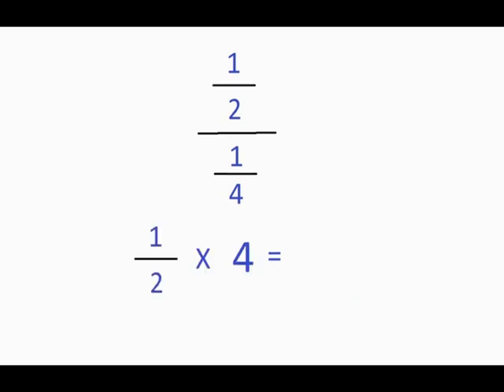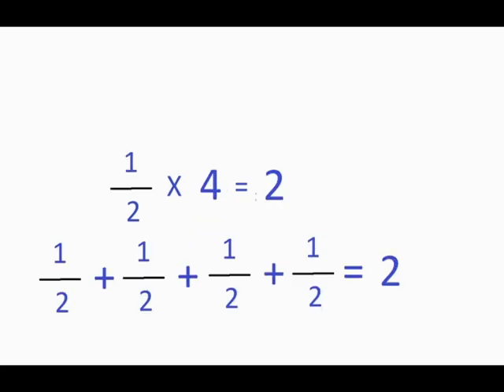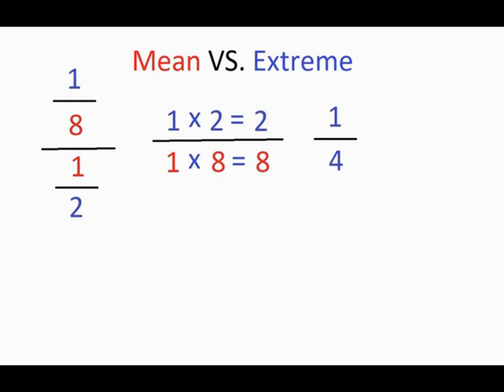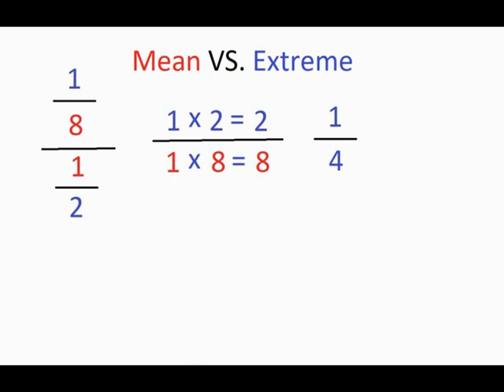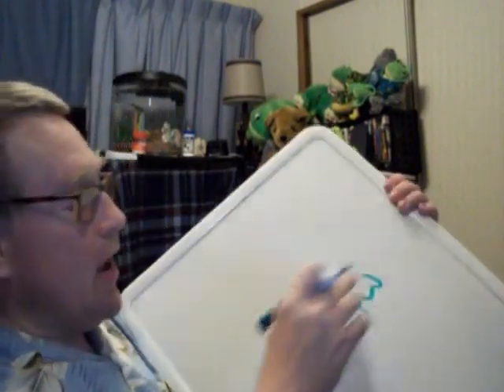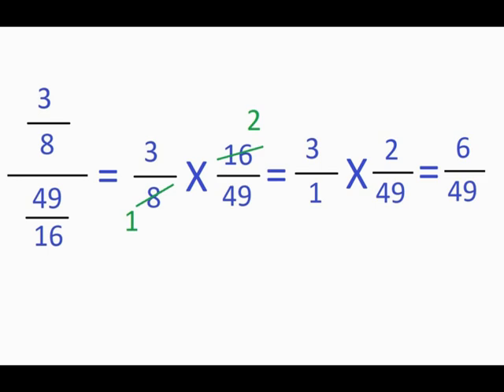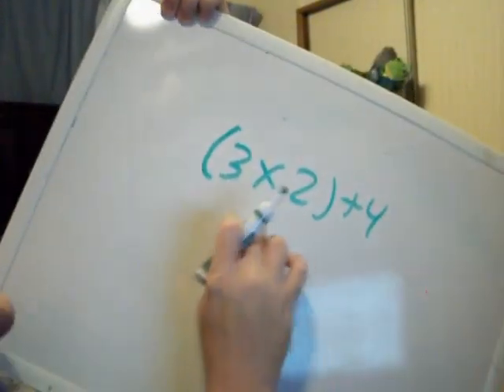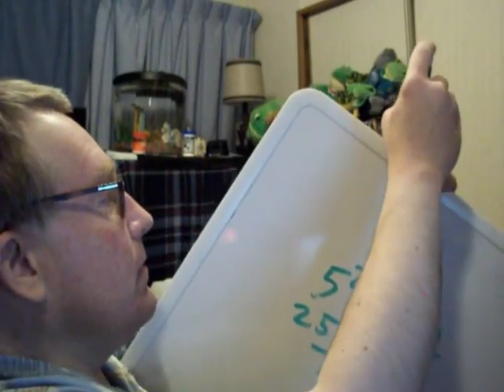My Response To Math Doesn't Suck P10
The word I mentioned in this video is dag.  In this video I continue my review of Danica Mckellar's book Math Doesn't Suck.